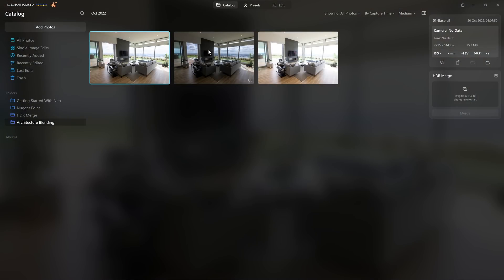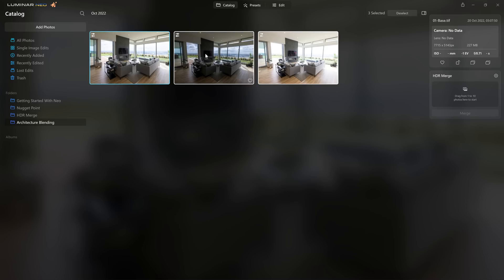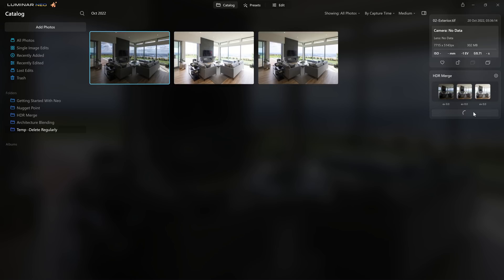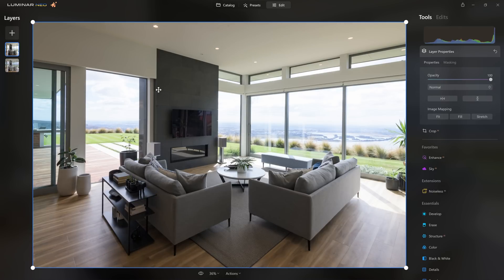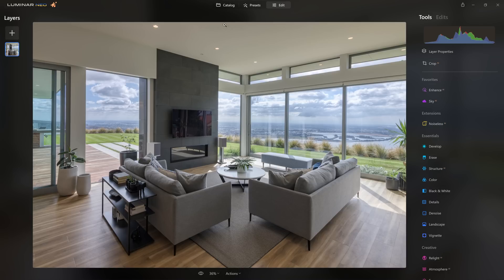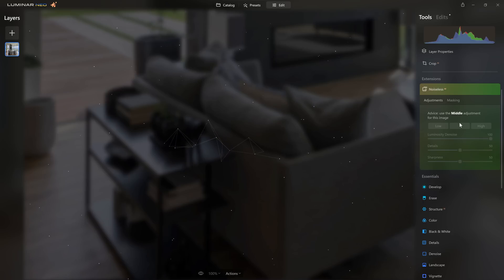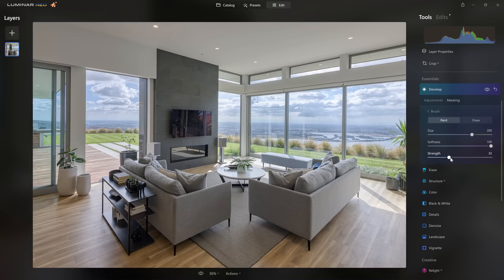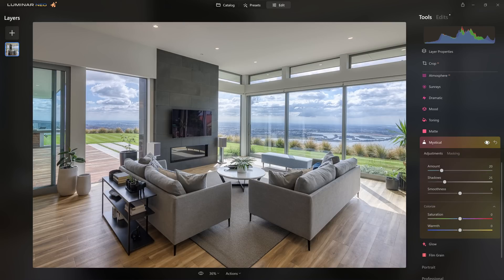Can Luminar Neo Compete with Photoshop's Exposure Blending? Surprising results!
Photoshop's exposure blending technique I demonstrated in this video is regarded as THE BEST way to combine different exposures. Can Luminar Neo's photo editing and HDR merge extension compete? The results actually surprised me!

The version I created in Photoshop takes skill and a little more time. So can Neo actually do a better job of combining multiple exposures?

Want to give the Photoshop method a go?
Greg's course is really worth it too if you're serious about earning $$$$ from architectural photography! (It's really good for landscape editing too!)

ColorEfex is fantastic for bringing back contrast in a impactful yet refined way. It's part of an amazing set of tools that are genuinely useful for improving your photo editing.

Check out the strobe I use to light large spaces

Sky outside no good? Try this high res sky library pack It's the best I've found and has 300+ quality skies ideal for use with architectural photography.